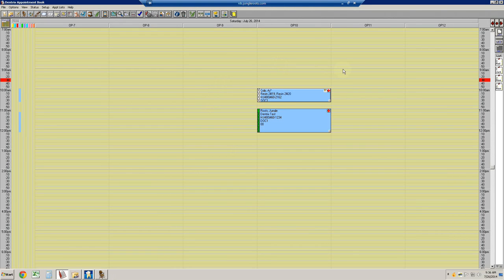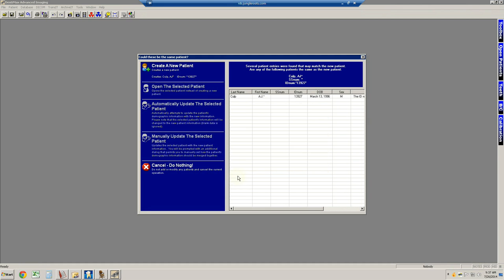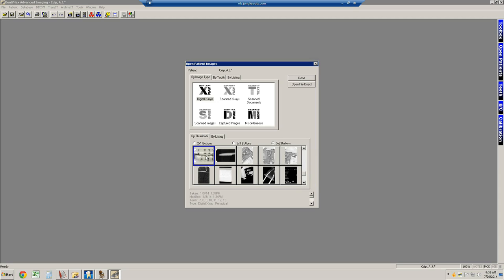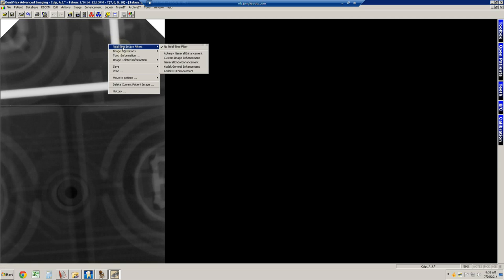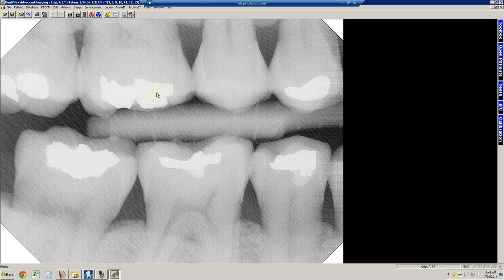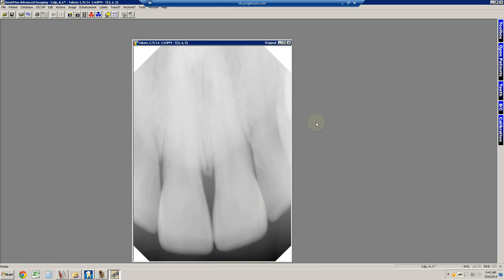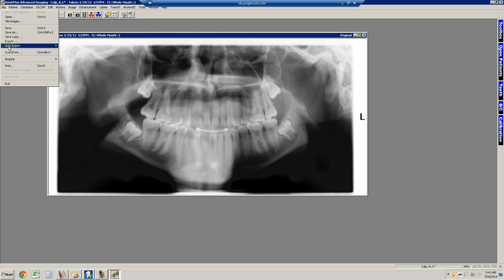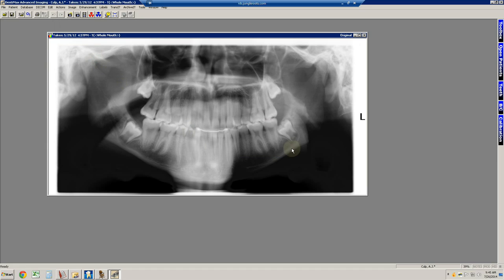Xray Software 1 use, opening, manipulation of images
Use of Dental Xray Software for Dental Assistants